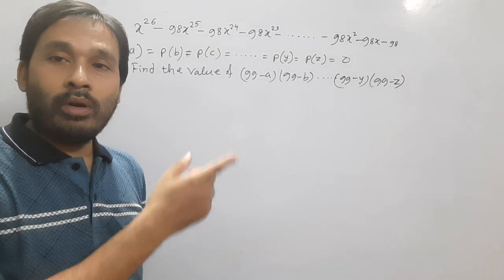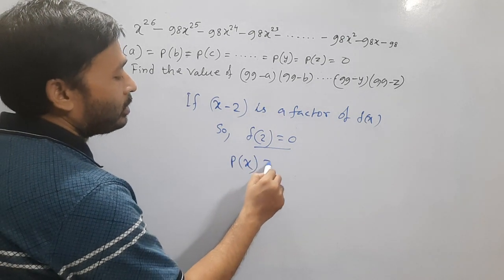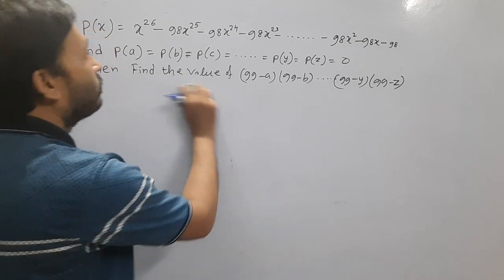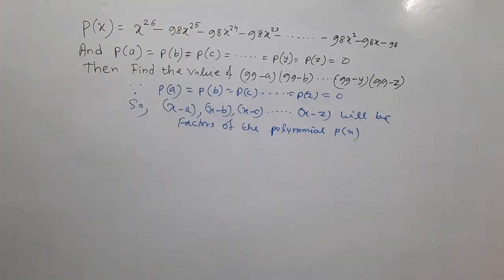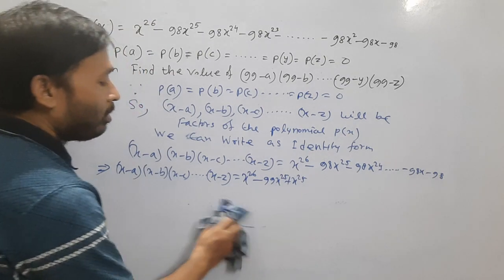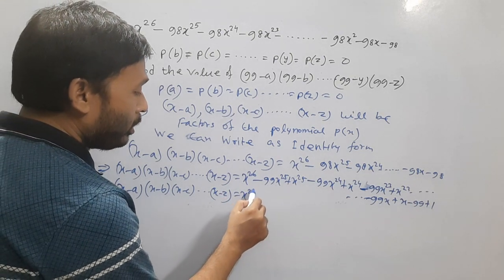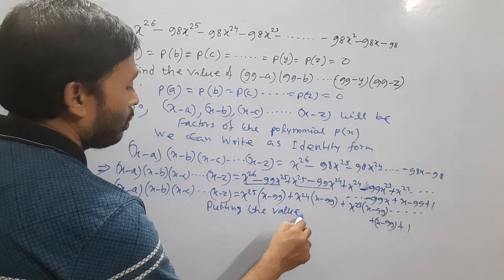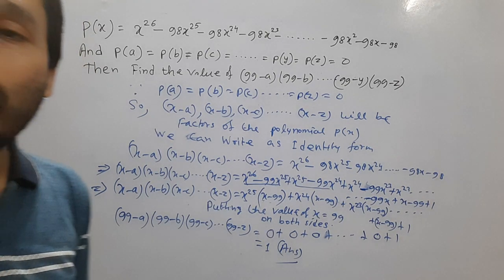new creative problem, (99-a)(99-b)....(99-z)=? when p(a)=...=p(z)=0 and p(x) is a polynomial.